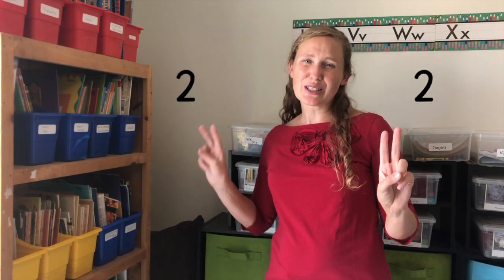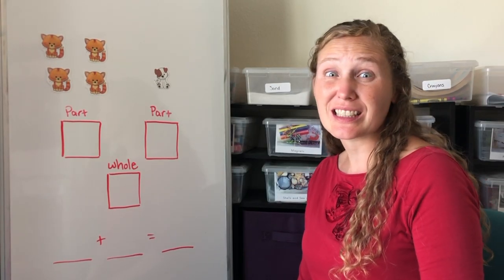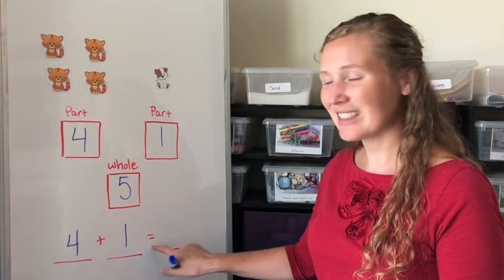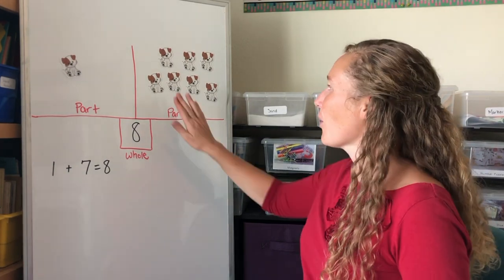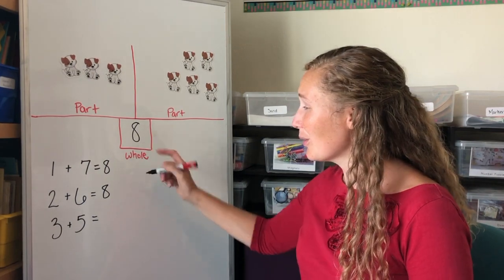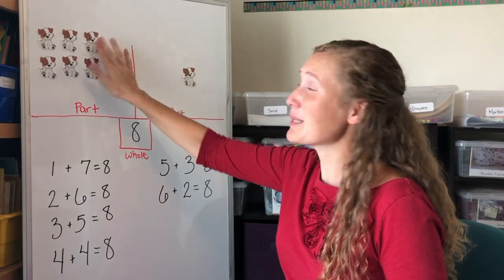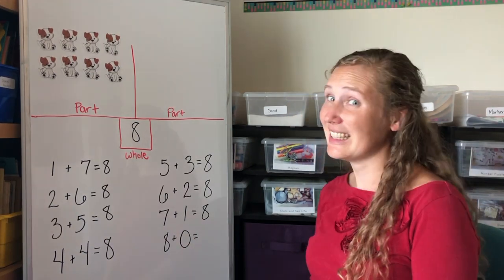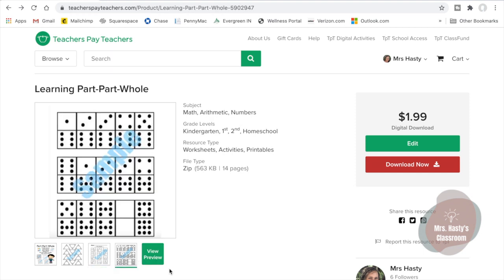Addition Strategy: Learning Addition with Part-Part-Whole Fun!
Part-part-whole, is the concept that numbers can be split into parts. Children using this model will see the relationship between the whole number and the parts, this helps learners make connections to addition.

We start with a rhyme, and then make a whole from parts. After that, we make parts from a whole. Watch to the end for tips on how to keep doing fun part-part-whole learning at home.